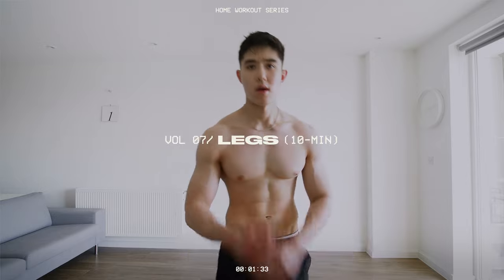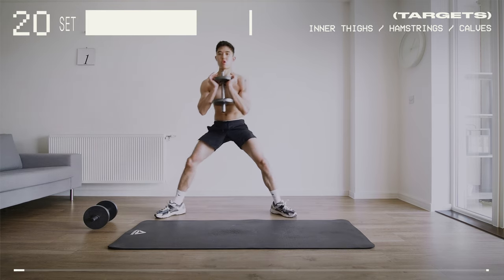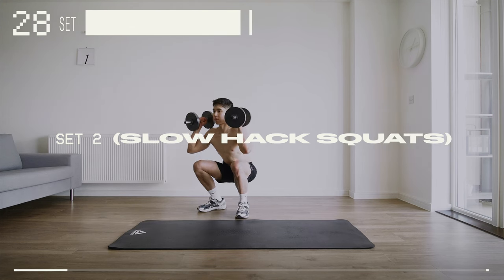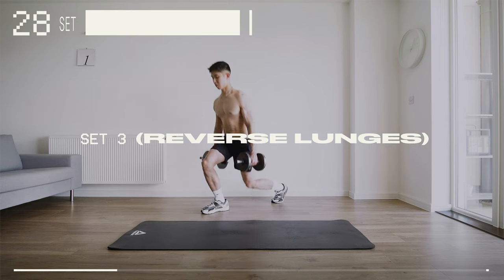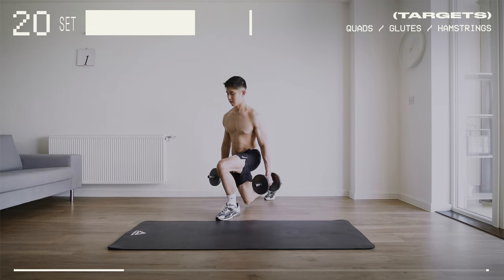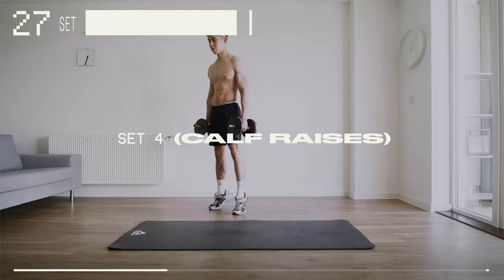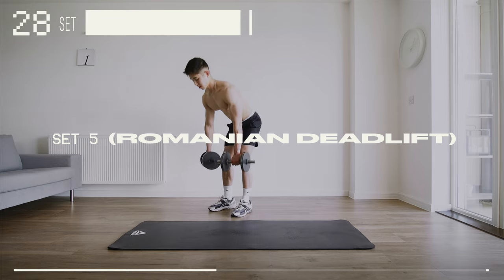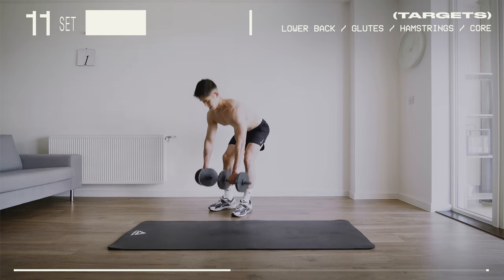The Only Leg Workout You Need (Do THIS At Home)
This 10-min legs workout is perfect for beginners. It will help build muscle size + strength from home. All you need is a pair of dumbbells.

Recommended dumbbell weight:
Beginner: 6-14kg
Intermediate: 14-20kg

This workout is structured like a pyramid. You'll be doing 5 different sets  (+ 30s rest) then doing all 5 sets again but backwards.

NOTE: Make sure to warm up beforehand. See above links.

To maximise muscle gain, do this workout 3 times in one session, with 2-3 mins rest in between. If you're short on time, doing this workout just once is still effective.

Do this workout 2x a week for at least 30 days to see major muscle growth. Rest days are key as this is the time when your muscles will rebuild and grow.

IN THIS WORKOUT:

00:00 Intro

00:15 Archer Squats
(Rest)
01:15 Slow Hack Squat
(Rest)
02:15 Reverse Lunge
(Rest)
03:15 Calf Raise
(Rest)
04:15 Romanian Deadlift
(Rest)

– REVERSE –

05:15 Romanian Deadlift
(Rest)
06:15 Calf Raise
(Rest)
07:15 Reverse Lunge
(Rest)
08:15 Slow Hack Squat
(Rest)
9:15 Archer Squats

(END)

As part of an on-going home workout series.

LIKE if you want more like this.
COMMENT to let me know how hard or easy you found this.